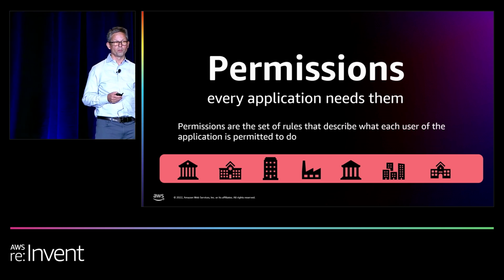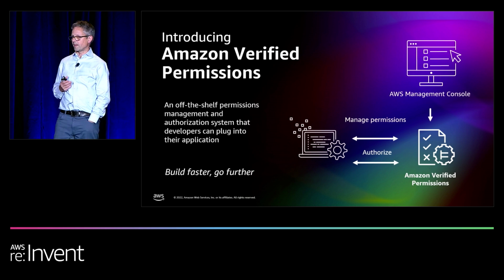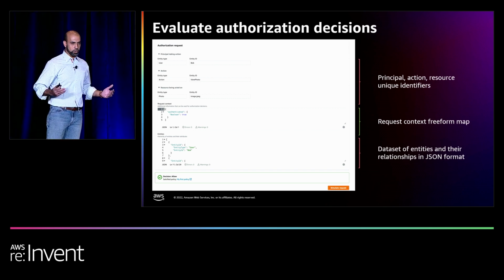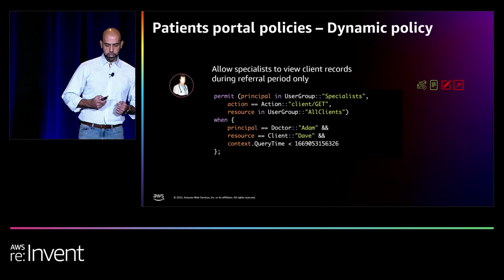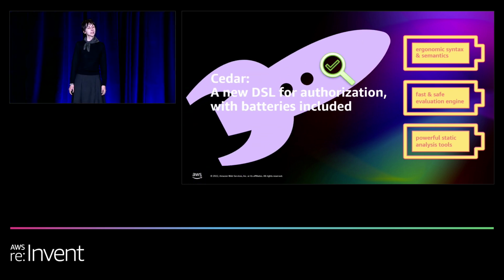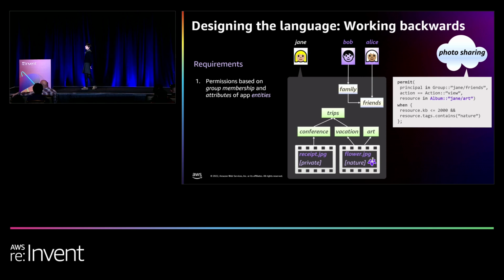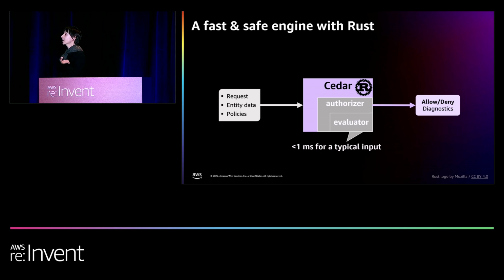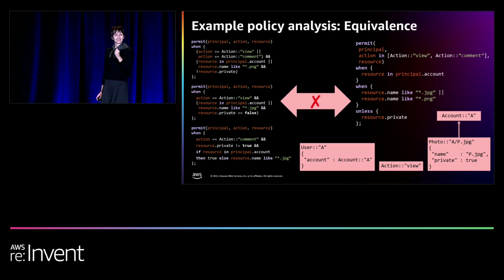AWS re:Invent 2022 - [NEW] Use policies to manage permissions w/Amazon Verified Permissions (SEC335)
Permissions in your application can be based on several factors, including principal’s roles and attributes, resource data, and other contextual information such as method of authentication. By using policy-based permissions, you can decouple authorization logic from your applications, gain better visibility and auditability into access rules, and manage permissions at scale. Join us in this session to learn how policy-based permissions can be applied to your applications using Amazon Verified Permissions, and discover how this fits into the end-to-end journey of application authentication, authorization, and fine-grained access control.